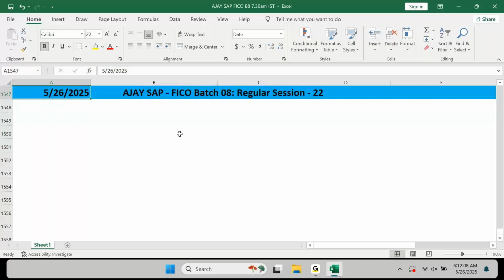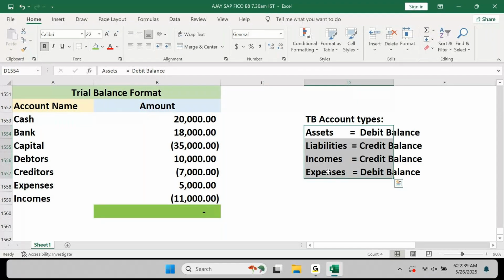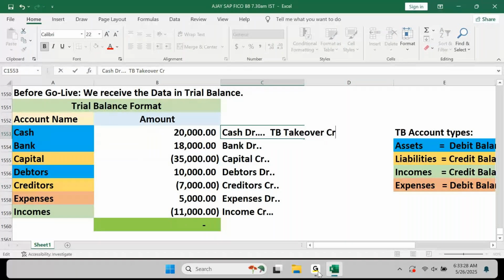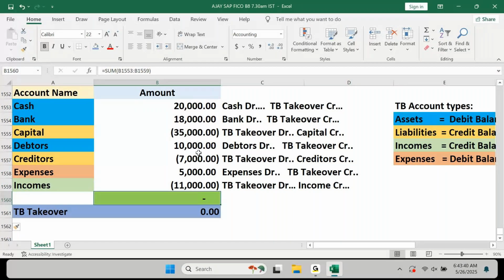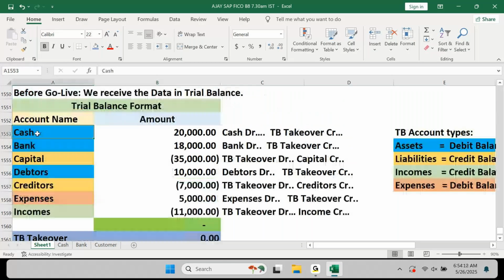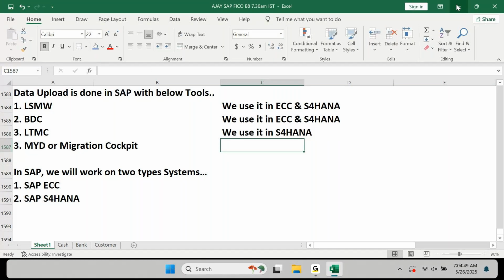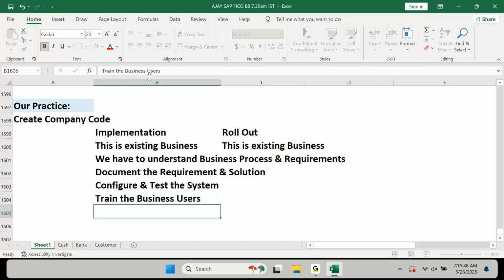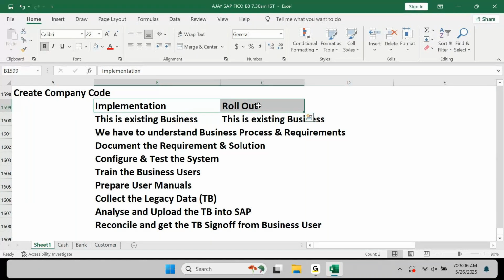AJAY SAP FICO B8: Regular Session 22 - SAP FICO Basics 22